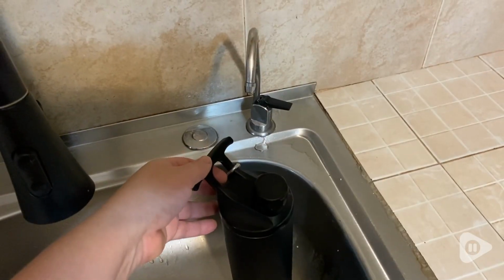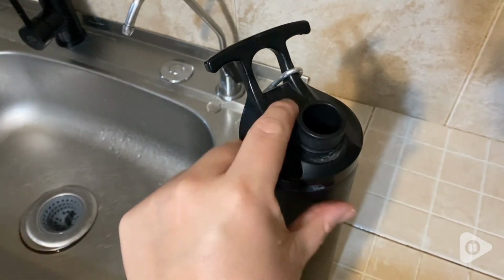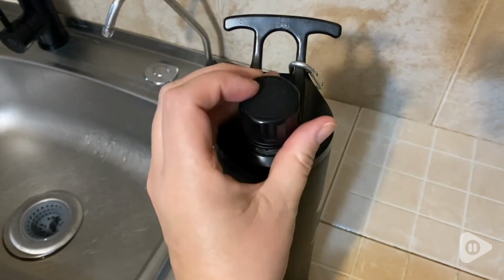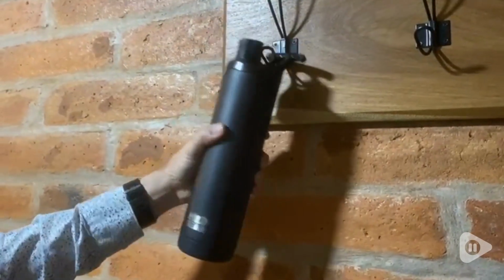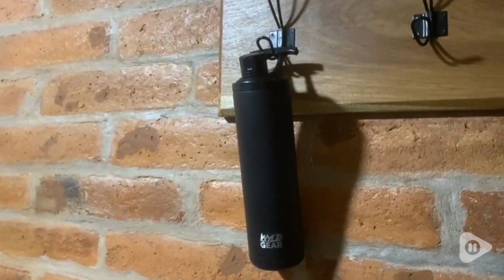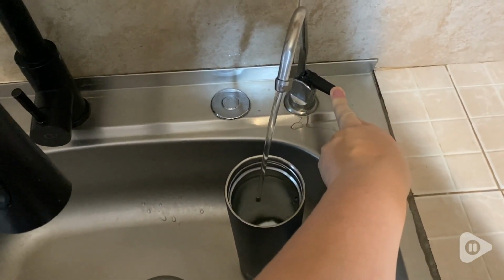WYLD Gear Mag Series 18oz Water Bottles | Our Point Of View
WYLD Gear Mag Series 18oz Water Bottles

(Commissionable Links)

Durable stainless steel construction
Double wall vacuum insulation to keep water colder, longer
No-Sweat exterior prevents condensation
Magnetic cap retention system
Ergonomic built-in carry handle